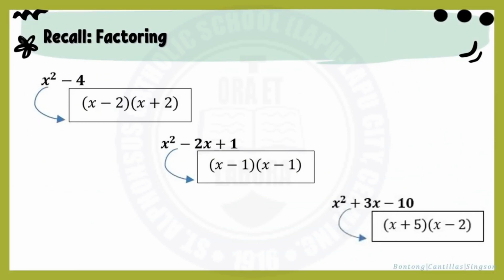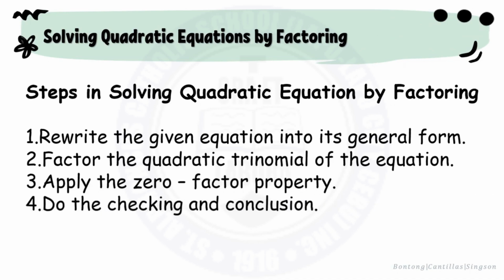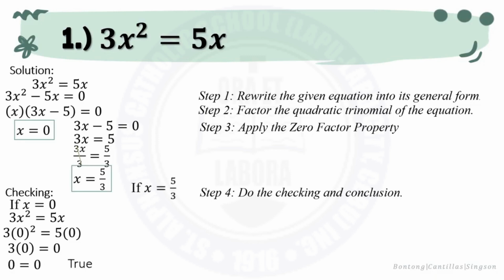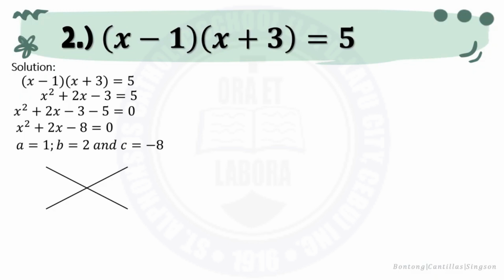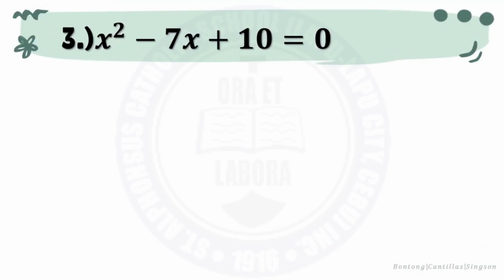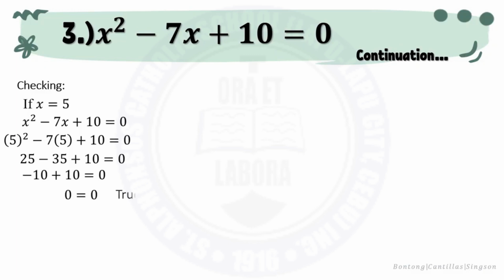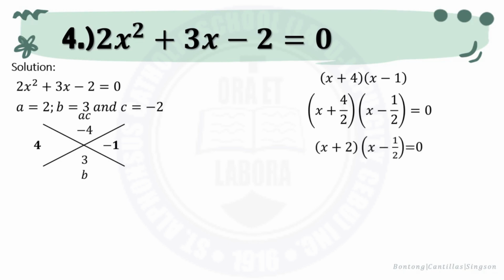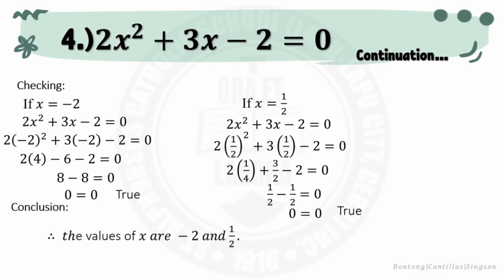Solving Quadratic Equation by Factoring